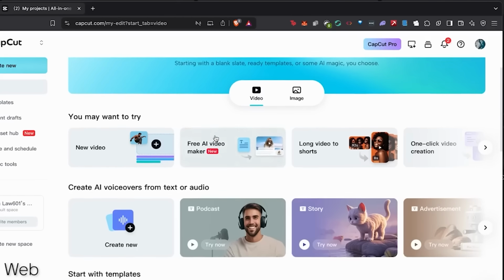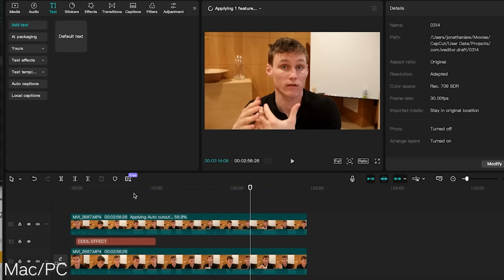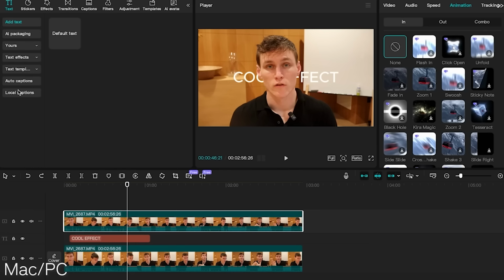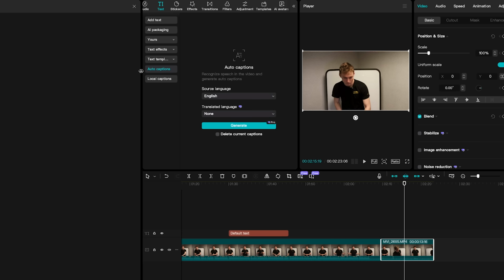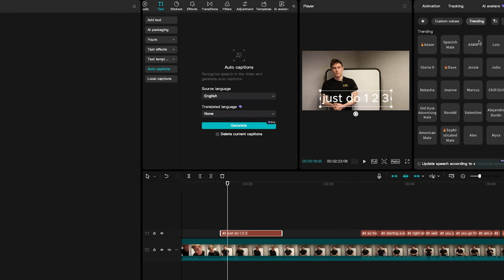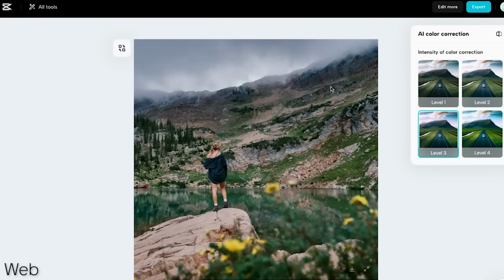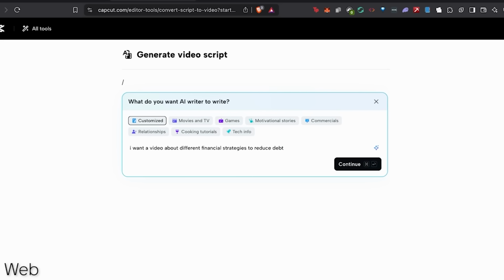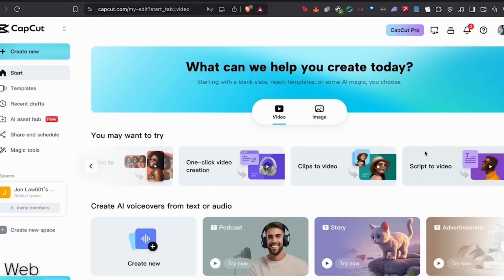How to Edit in CapCut With AI | CapCut AI Walkthrough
Trying out some AI features on CapCut!